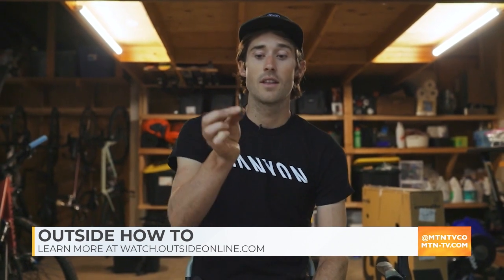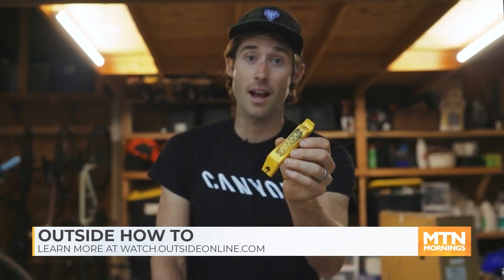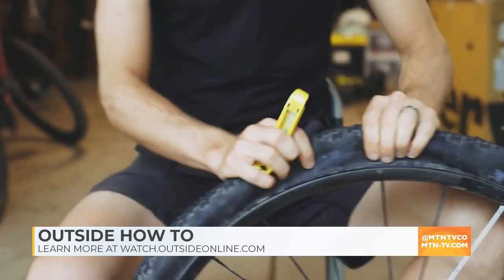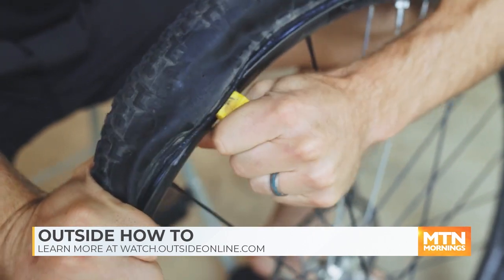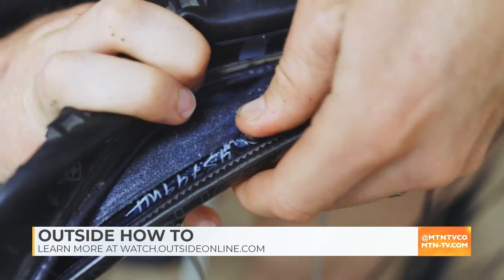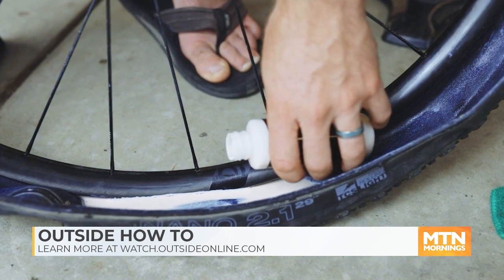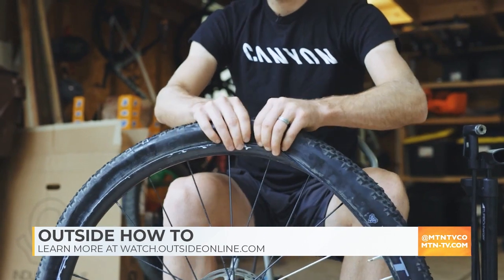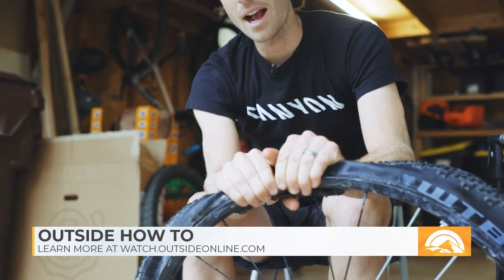MTN Mornings: Tubeless Tire Setup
Checkout this how-to guide on installing tubeless wheels on your bike.